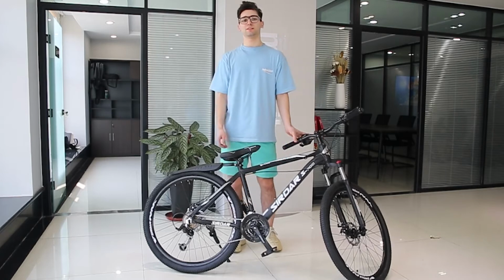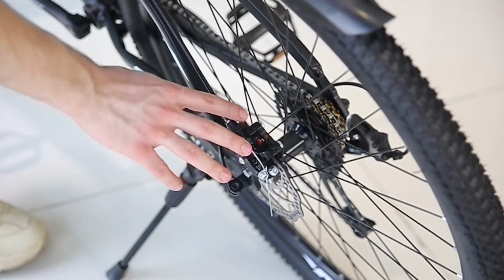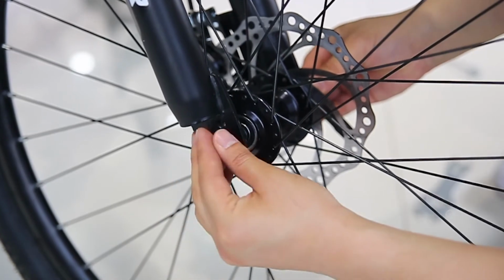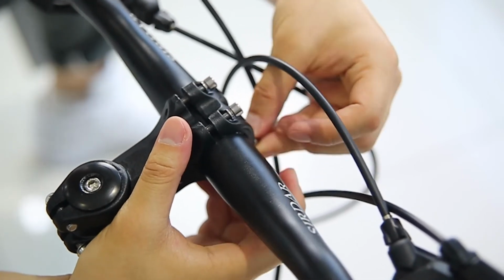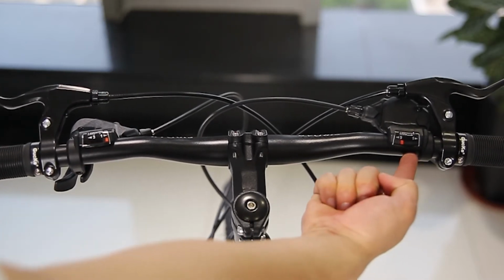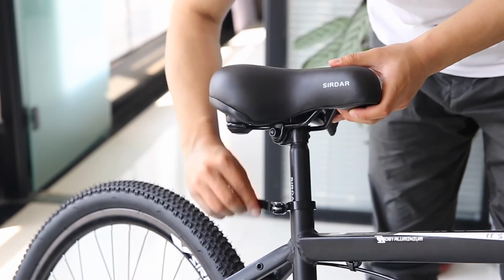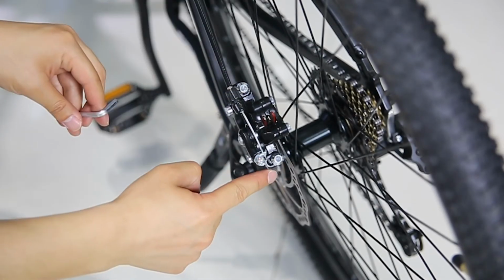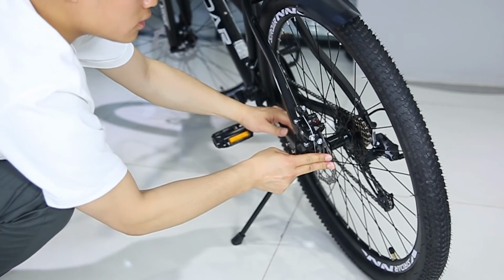Sirdar mountain bike assembly tips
Put your bike together with ease!